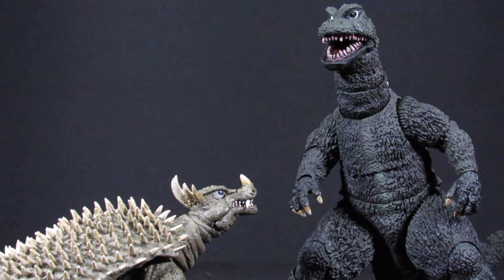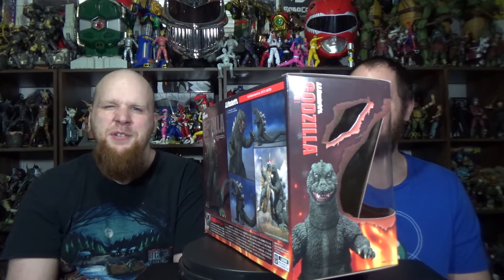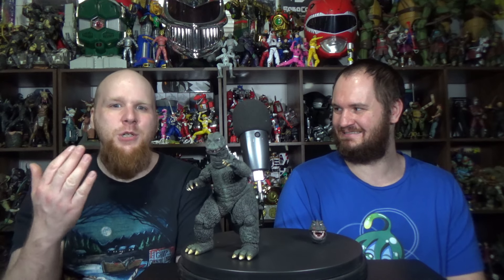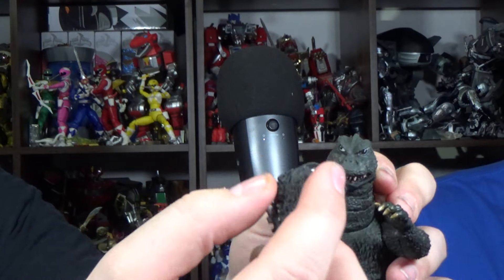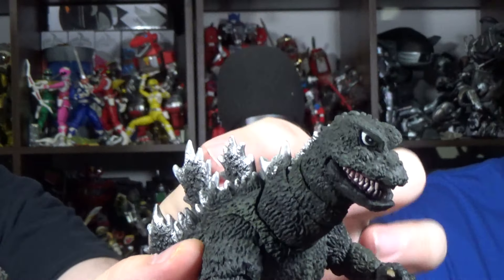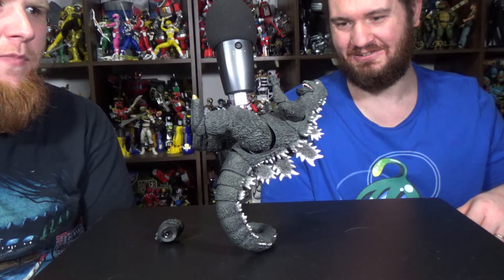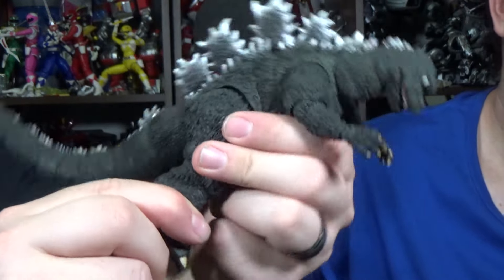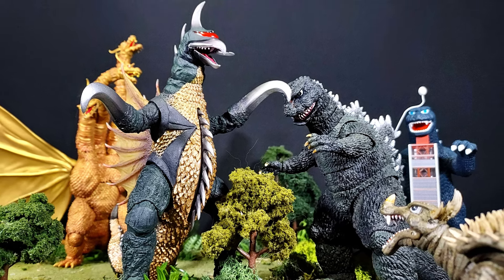SH Monsterarts Godzilla 1972 (Godzilla VS Gigan) Showa Bandai Tamashii Nations Kaiju Figure Review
Get Godzilla figures for yourself through Entertainment Earth!

In this review, Steve and Arnes go over the SH MonsterArts Godzilla 1972 figure. Enjoy!